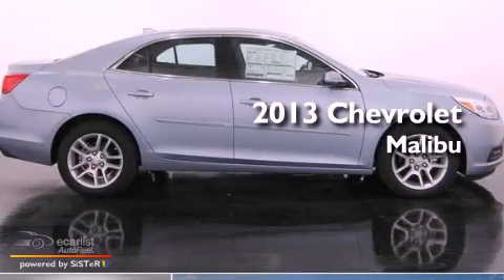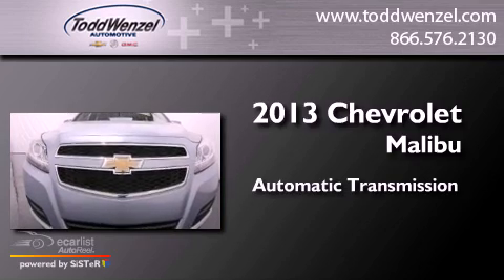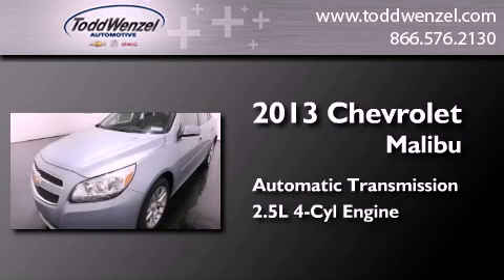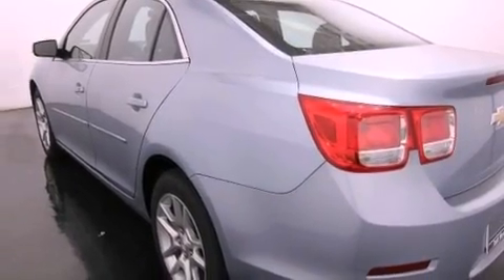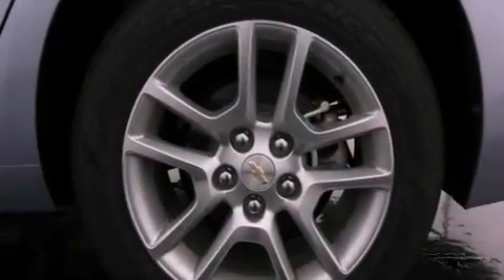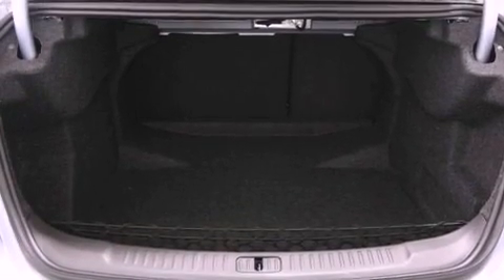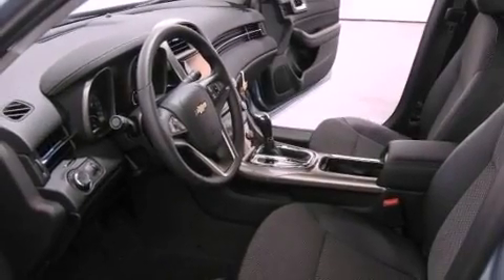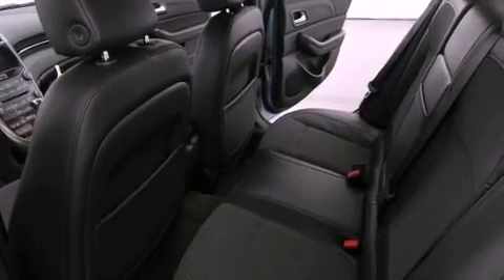2013 Chevrolet Malibu Gran Rapid MIssissippi 49426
Year : 2013
 Make : Chevrolet
 Model : Malibu
 Engine : 2.5L DOHC 4-cylinder SIDI
 Trans . : Automatic
 Exterior : Other
 Miles : 3
 Interior : Other